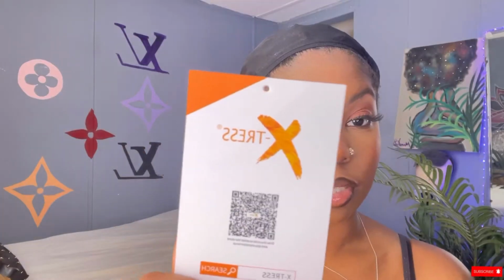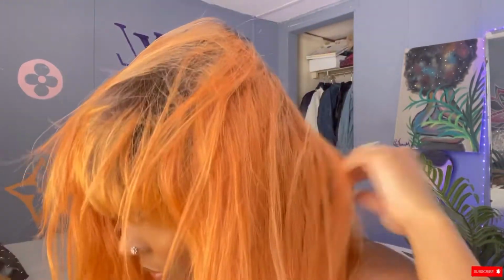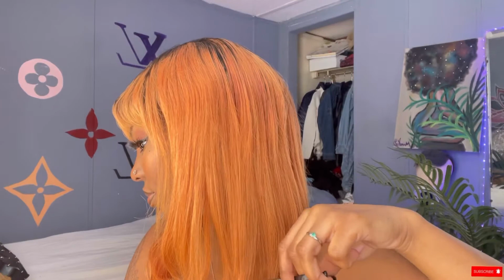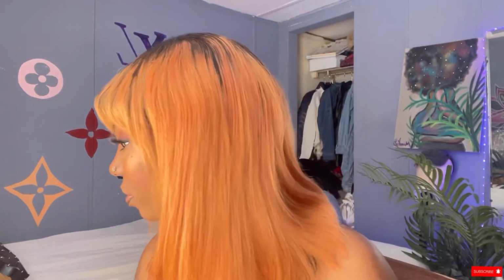CUTTING GINGER WIG INTO A BOB 🧡💛+ FRINGED BANGS | ft X-TRESS hair| MIONEKA G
‼️Watch video in its highest quality‼️

▪️Have a blessed day or night💋‼️

🌸💚-What was used in the video -💚🌸
Links⤵️

🧡💛 - Details
Length - 16 inches
Color -T1B/30
Brand -X-TRESS
Hair Type -Fine, Thick, Long Hair, Straight
Theme-Human Hair Wig With Bang
Material-Human Hair

⏰Time stamps⤵️

Beginning- 0:00
Intro- 00:11